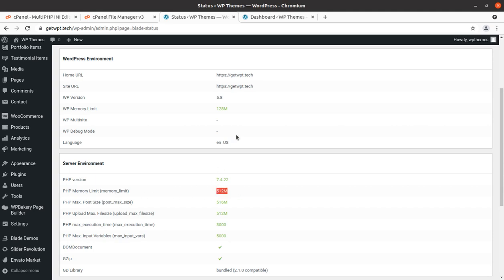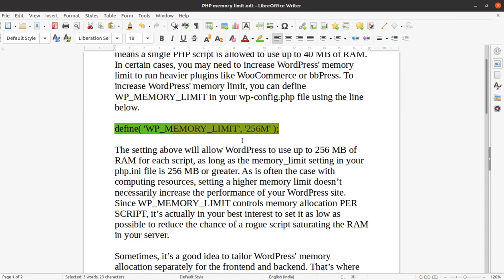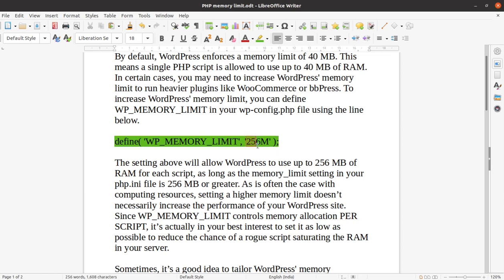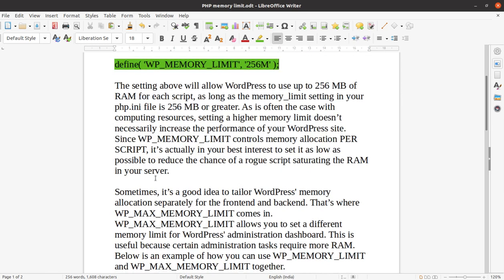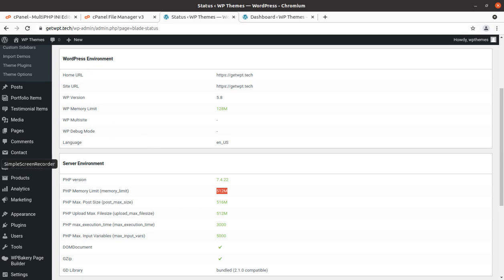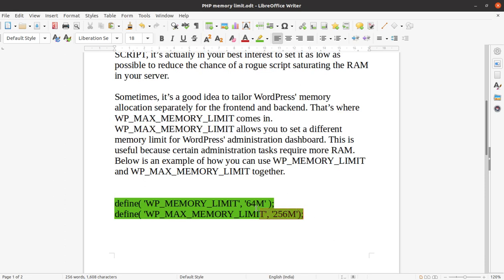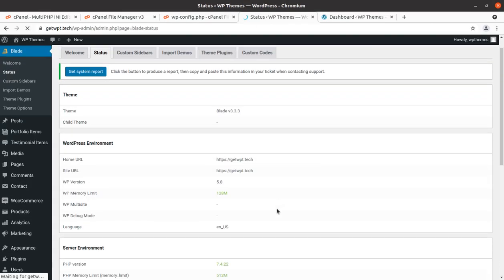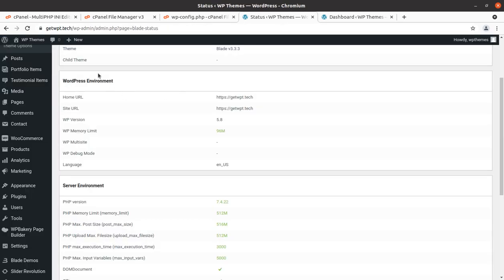How to set WordPress PHP Memory Limit | WP Memory Limit Vs WP Max Memory Limit Vs PHP Memory Limit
Setting PHP Memory to an adequate level is a necessary activity for WordPress Websites.  WordPress enforces a memory limit of 40 MB. This means a single PHP script is allowed to use up to 40 MB of RAM. In certain cases, you may need to increase WordPress' memory limit to run heavier plugins like WooCommerce or bbPress. To increase WordPress' memory limit, you can define WP_MEMORY_LIMIT in your wp-config.php file.

Please follow the link above to get Line of Code.